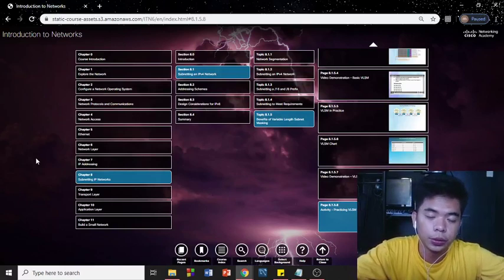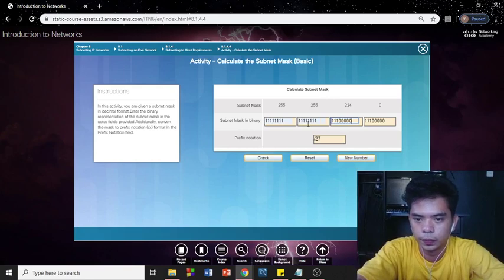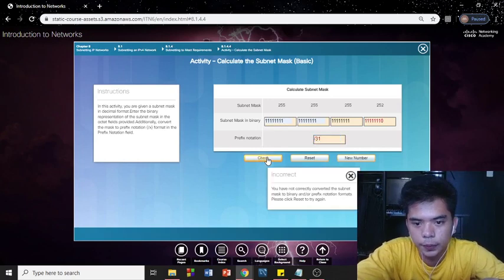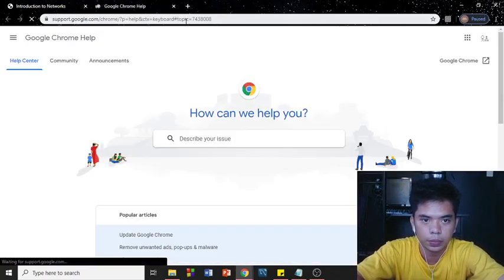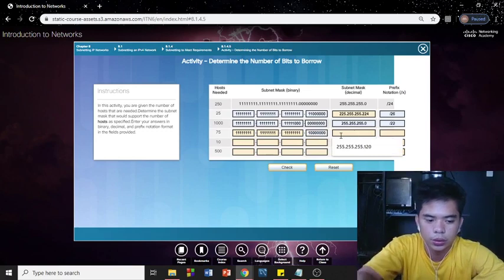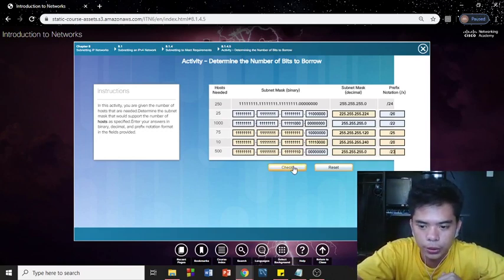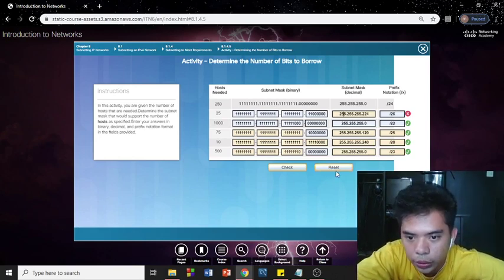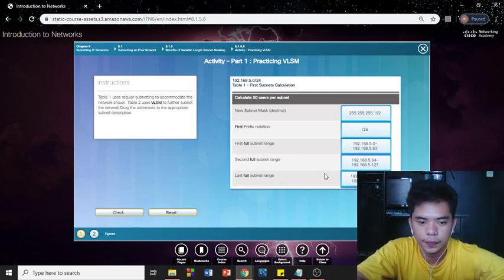Chapter 8 Activity Javier Mathew P